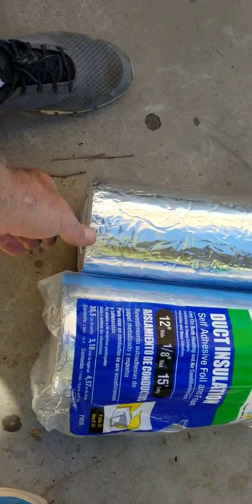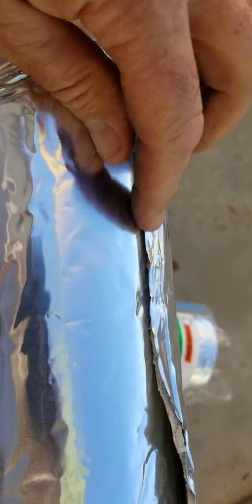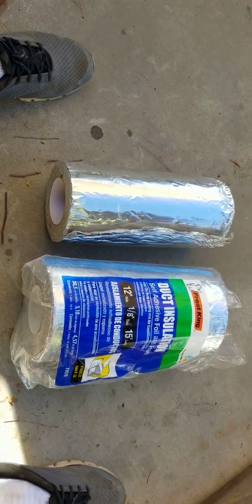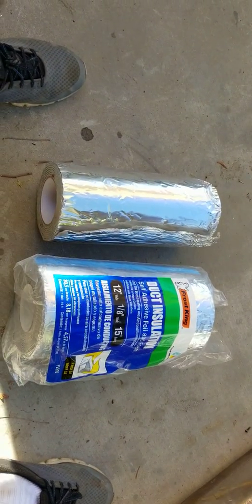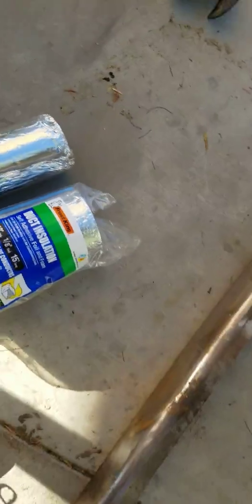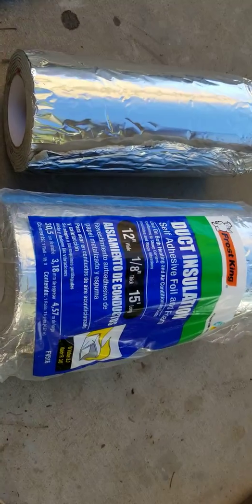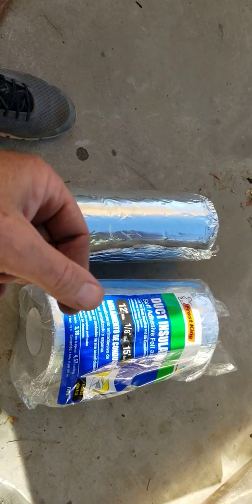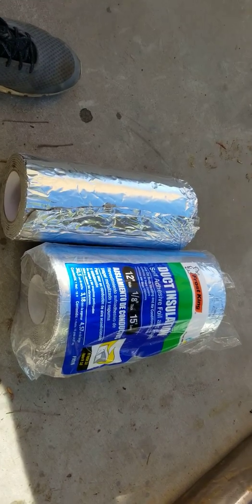Dynamat alternative that works similar to Fat Matt